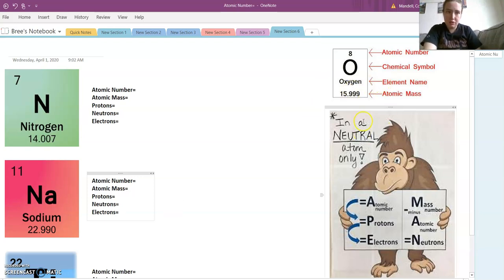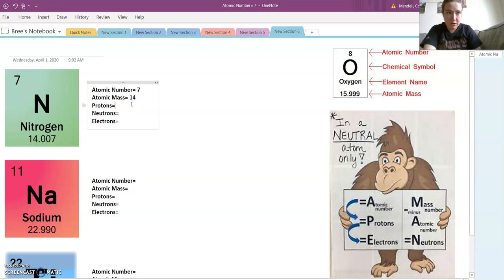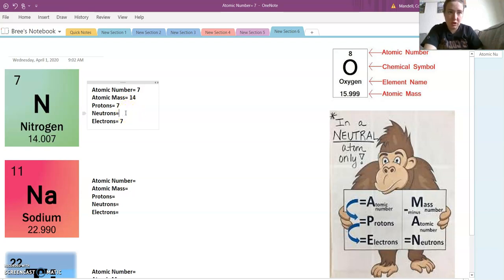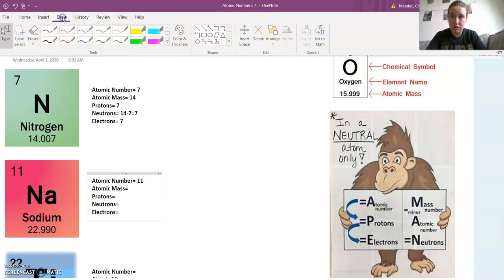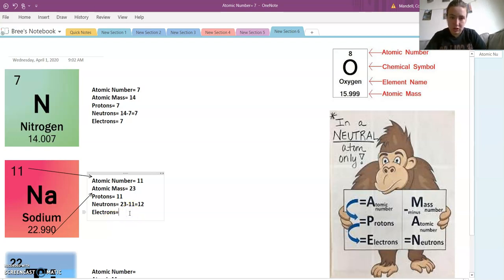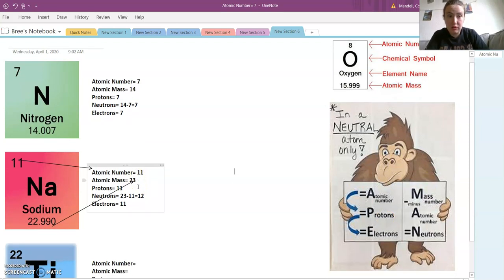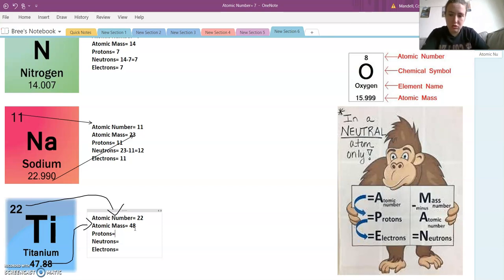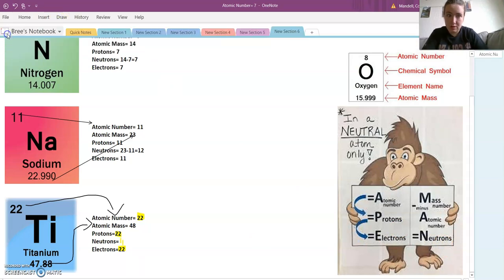APE MAN Practice